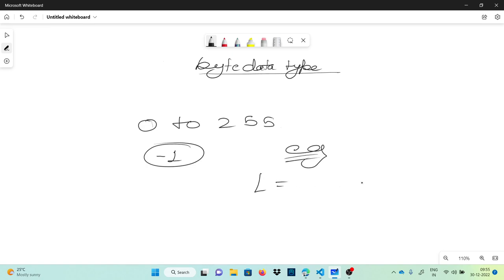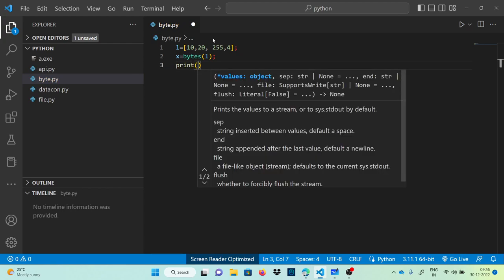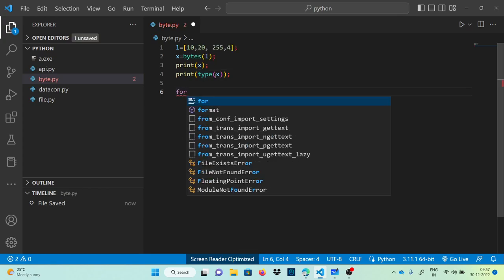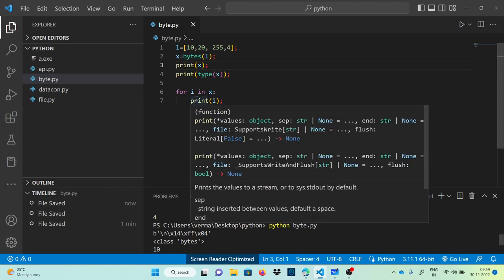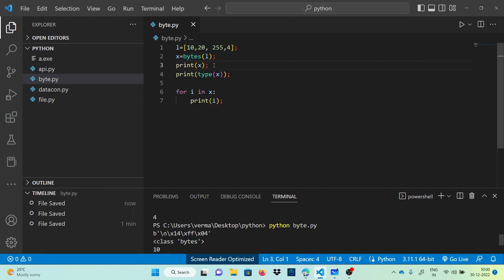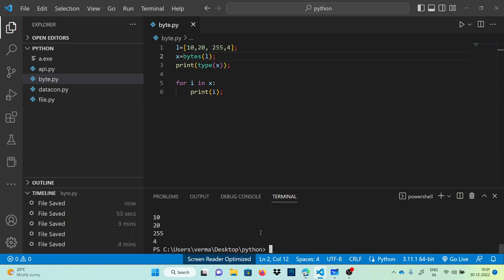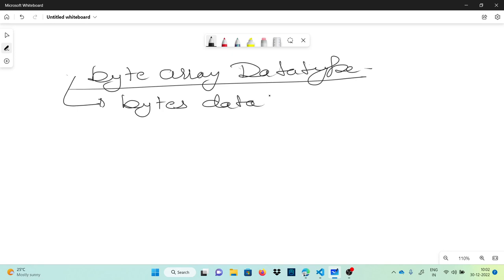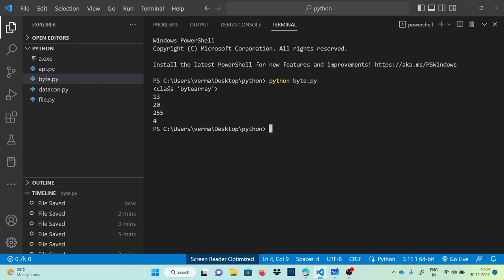Byte Data Type in Python